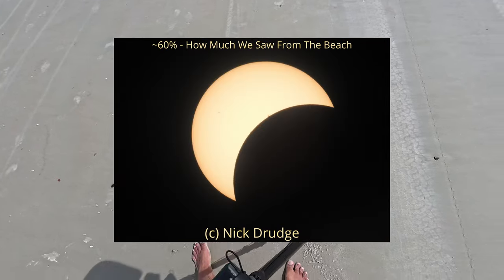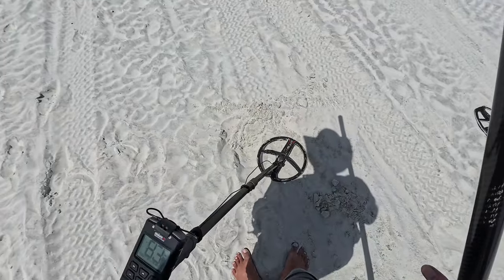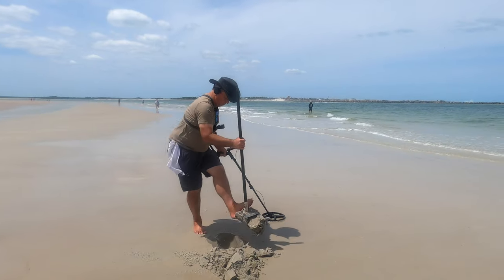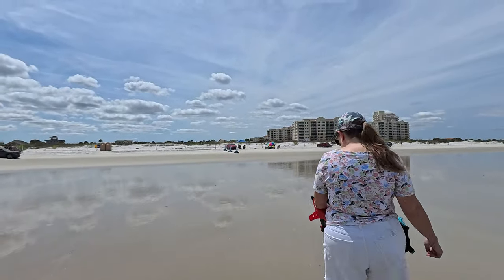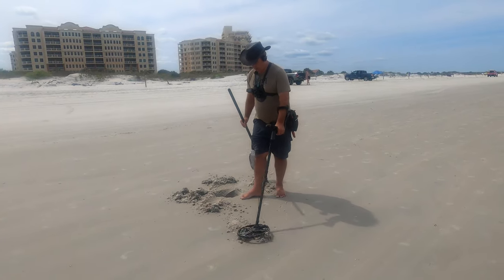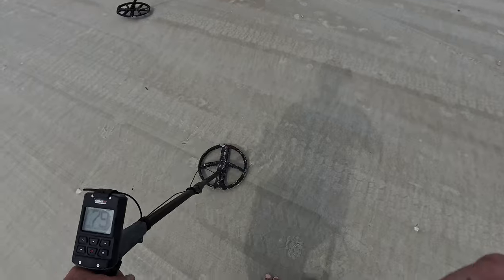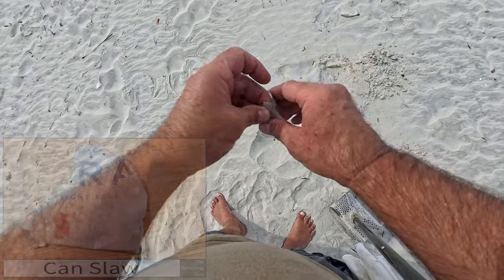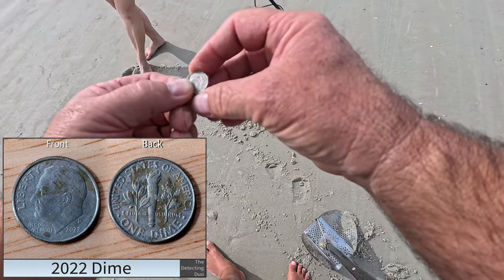Solar Eclipse Metal Detecting New Smyrna Beach Florida | The Detecting Duo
A solar eclipse kinda day finding a variety of treasures on New Smyrna Beach!  Join us as we metal detect our favorite beach during the 2024 Solar Eclipse.

Lots of fun tracking down coins, oddities and other goodies on the beach during the solar eplipse day. Scott is using the XP DEUS II and Terri is using the Minelab Vanquish 540. Two fantastic metal detectors.

S03 E14

00:00 Welcome Intro
00:16 First Finds
01:33 Hook line and sinker
03:07 First Coin
04:29 Ponce Lighthouse
04:40 Solar Shades 1
06:00 Solar Shades 2
10:34 First Quarter
11:45 50% Solar Eclipse
12:27 Solar Shade 3
13:26 60% Max Solar Eclipse
13:40 Coins
15:58 More Coins
17:58 Stinker
19:02 Coins
21:05 Fire Plane
22:00 Nickel Back
24:16 Quarter Time
24:56 Video Card
26:57 Last coin
27:38 Wrap Up

MERCH - OUR METAL DETECTING EQUIPMENT
Want to get metal detecting gear like we use? Find our products list on our web site as well as more detecting information.

New Smyrna Beach has become the latest destination hot spot for families and spring break.  A great stop for beach vacationers with plenty of NSB’s fun, and a family friendly beach.